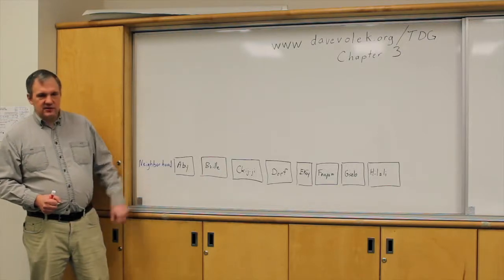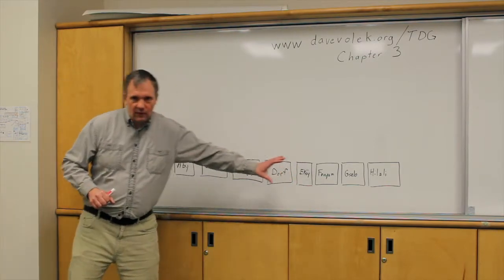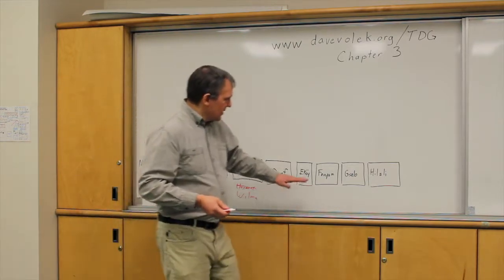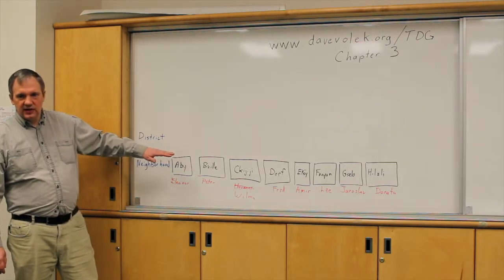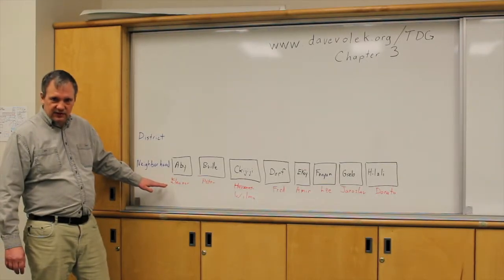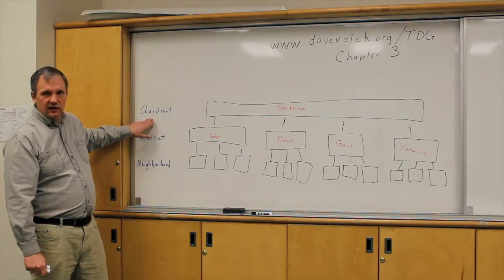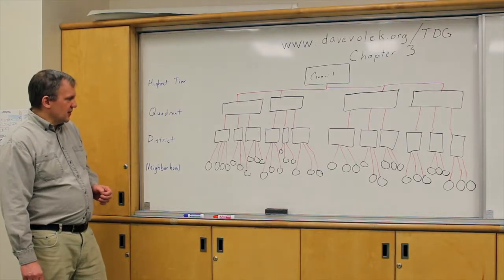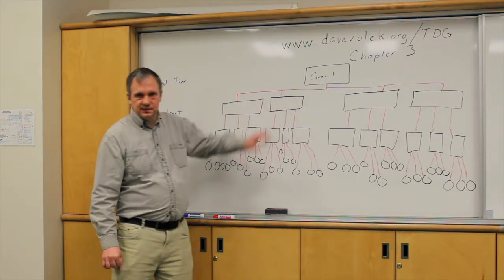Tiered Democratic Governance: TDG Video #3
Inventor Dave Volek explains the basic structure of the TDG. There are no political parties. Voters vote for someone of good character and capacity for government: one of their neighbors. This organic process will find the wise and collaborative people we need to govern us well.